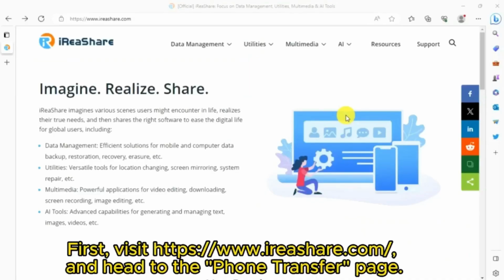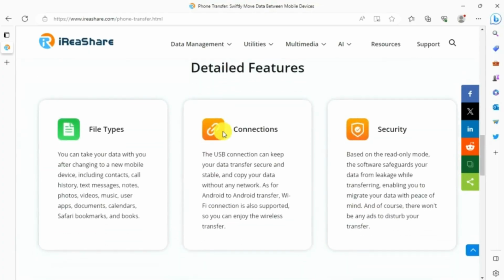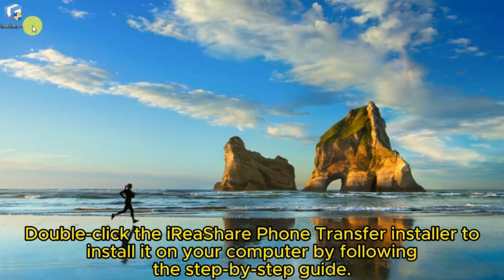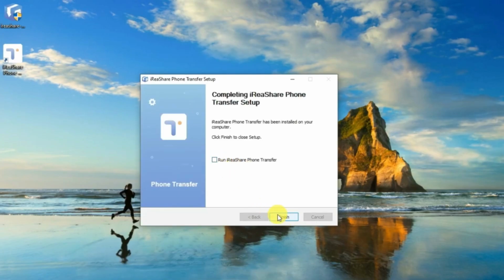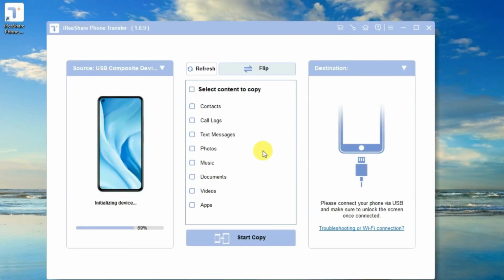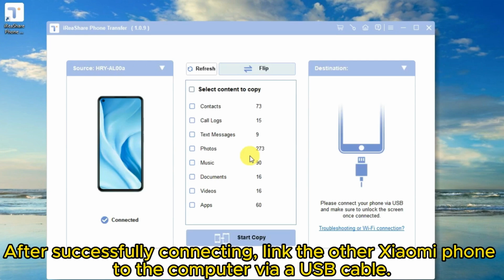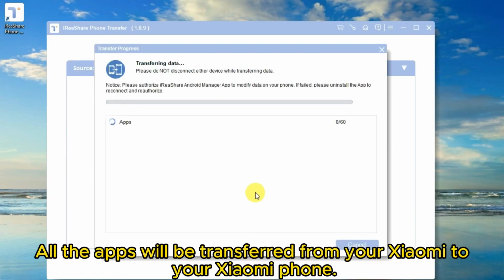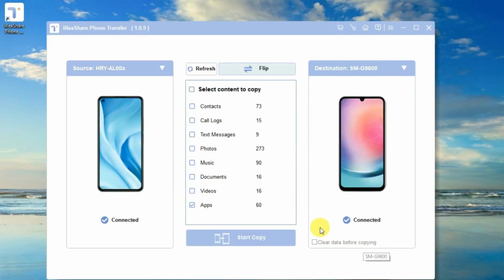How to Transfer Apps from Xiaomi to Xiaomi At One Go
Want to transfer your installed apps from your old Xiaomi phone to the new one? Then iReaShare Phone Transfer can help you. It enables you to copy all your third-party apps to your new Xiaomi phone.